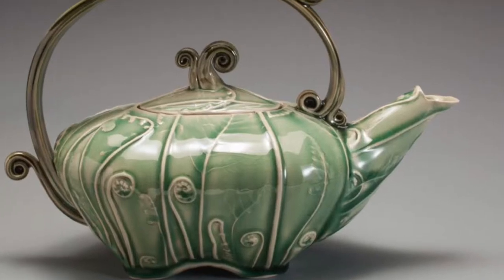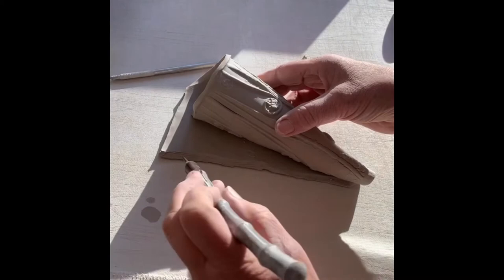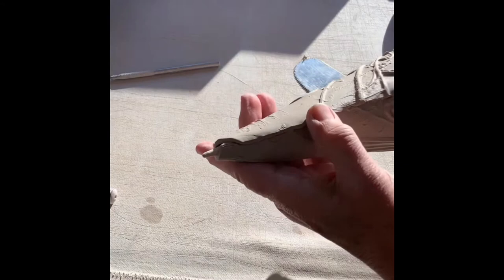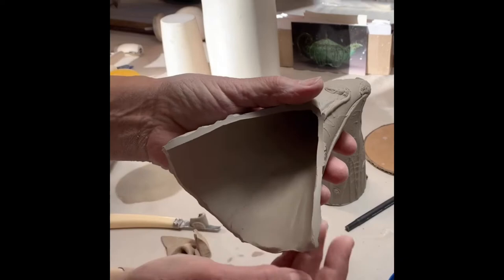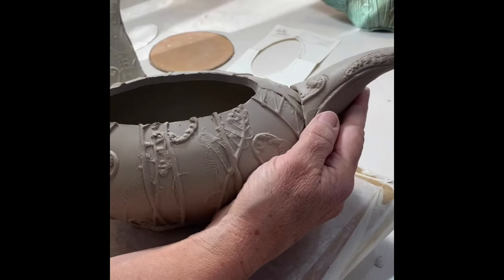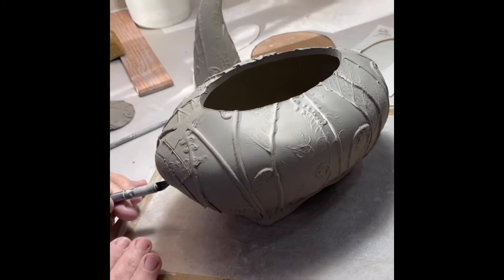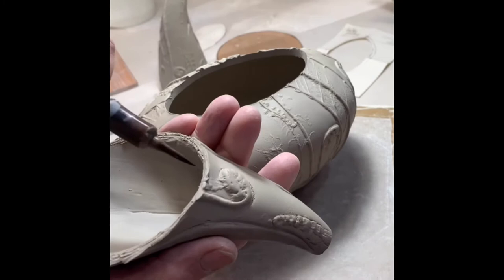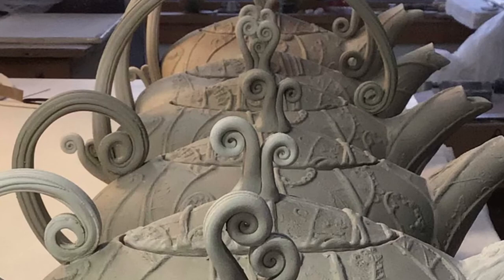Making teapot spouts